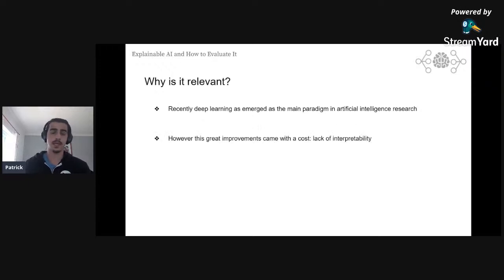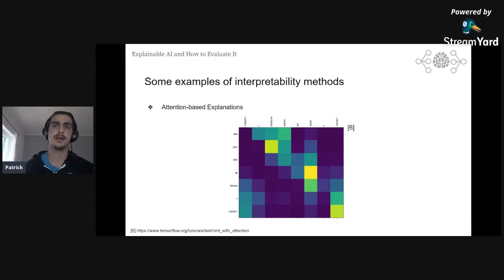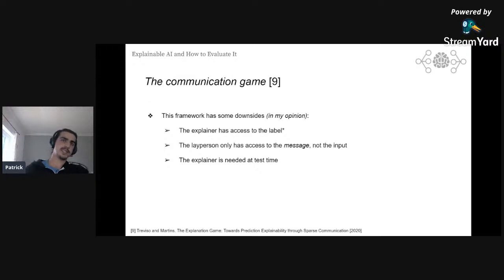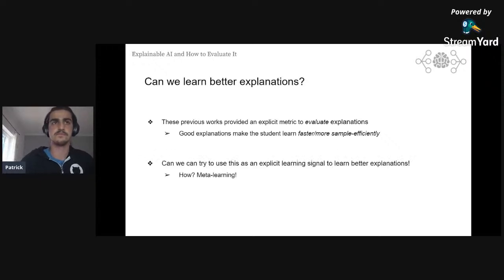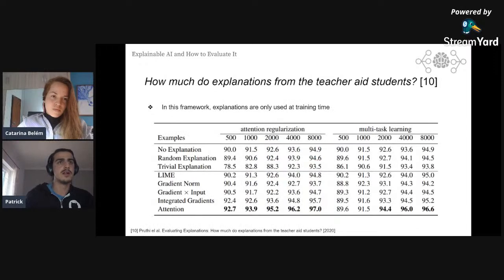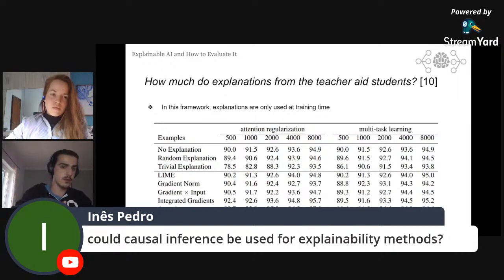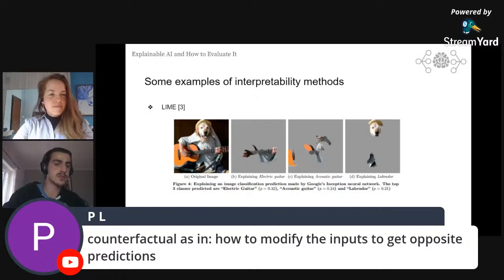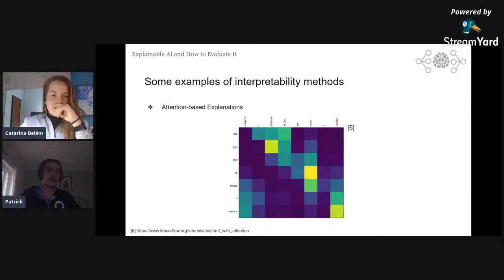Explainability and How to Evaluate it: Applications to NLP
Are you curious to know what your models think? Do you know there are different ways to explain Deep Learning models? Join us in our next meetup where we'll have Patrick Fernandes helping us answer these questions by talking about explainability and evaluation techniques in the context of natural language systems. The session will begin with a friendly summary of state-of-the-art NLP explainability methods and will culminate with how we can evaluate the quality of our explanations.

Patrick Fernandes is a Ph.D. student at Carnegie Mellon University and Instituto Superior Técnico, previously an AI Resident at Microsoft Research

As always, expect up to 1h of talk, with around 10 minutes in the end for the Q&A (be sure to leave all the questions you might have during the talk on the YouTube chat!).

The presentation content will be available on our GitHub The video will be streamed and saved on our Youtube You'll also be able to see this meetup's streaming link after registering for the event.

- Application form to apply to speak at one of our meetups